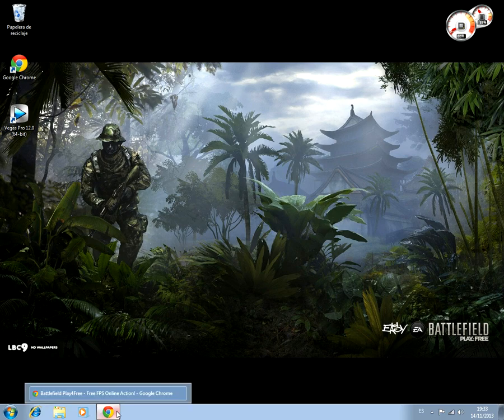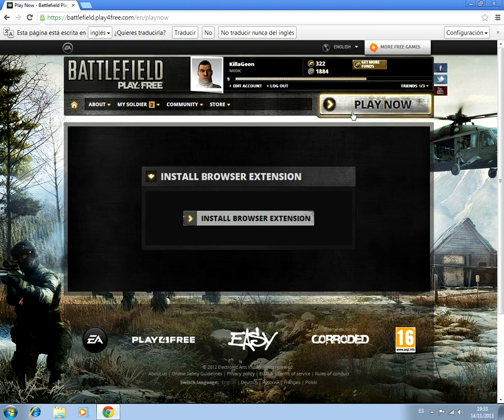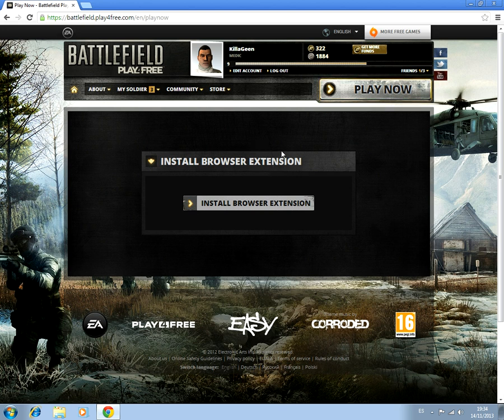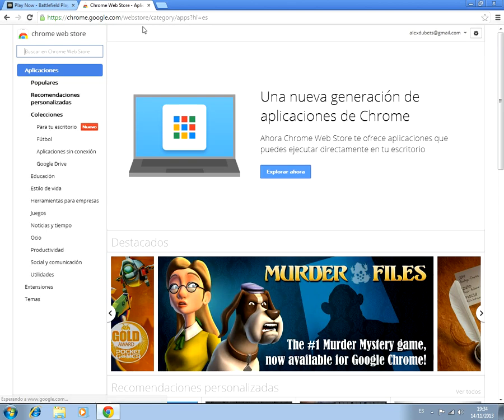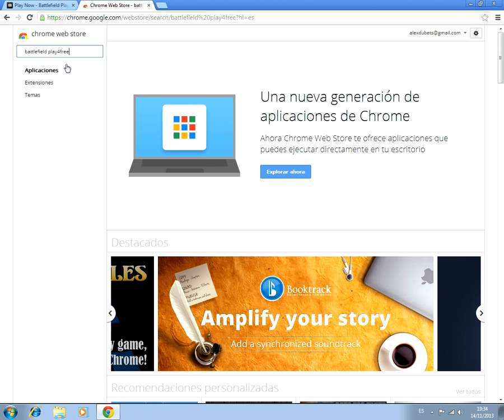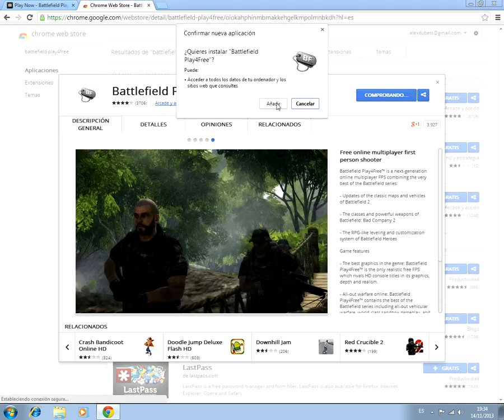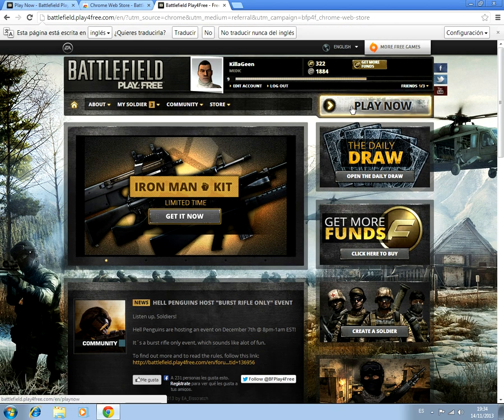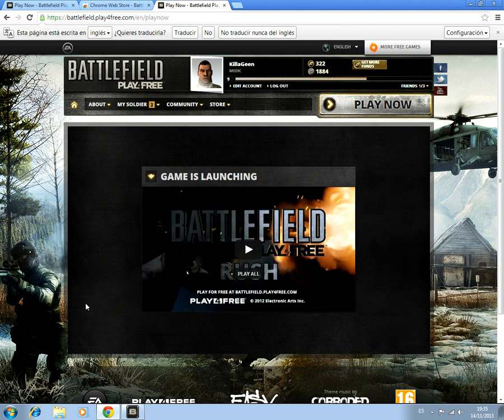Battlefield Play4free: Google Chrome browser extension not installing Bug/error -- Fix in 1 min